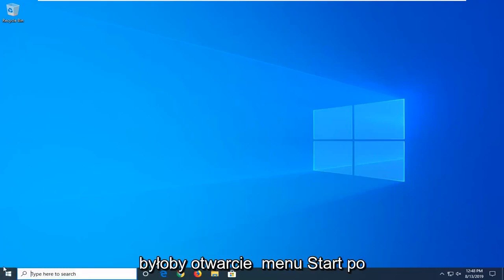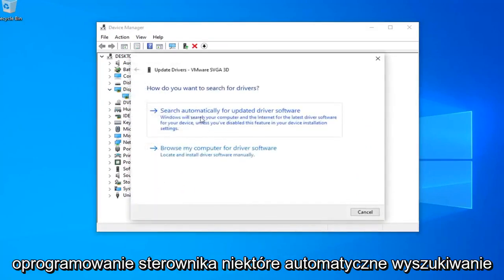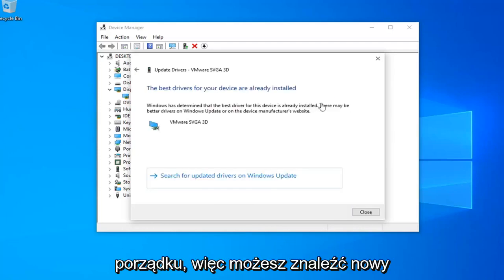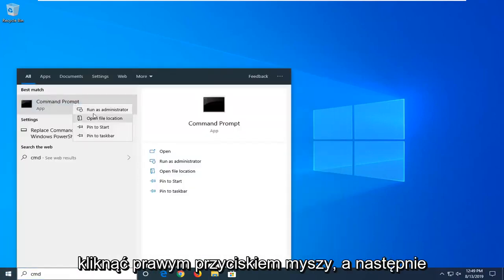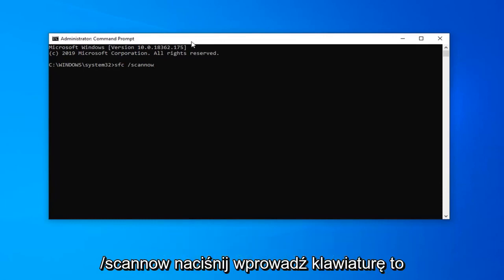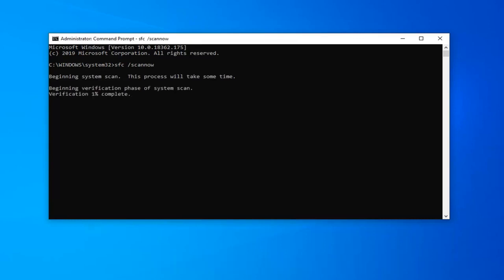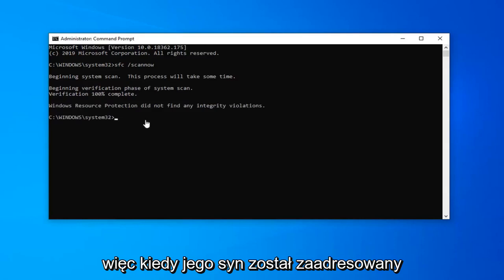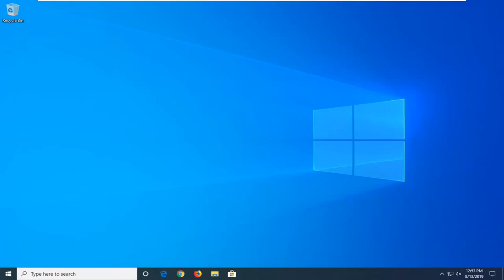błąd KernelBase.dll w systemie Windows 11, 10 [SOLVED]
Jak naprawić błąd Kernelbase.Dll w systemie Windows 10/11 [samouczek]

KernelBase.dll to plik systemowy systemu operacyjnego Windows, który obsługuje różne aplikacje i usługi Windows. Dlatego jeśli zostanie usunięty lub uszkodzony, uruchomienie niektórych programów lub wykonanie pewnych czynności w systemie operacyjnym może zakończyć się komunikatem „Brak pliku kernelbase.dll”, „Ta aplikacja nie uruchomiła się, ponieważ nie znaleziono pliku kernelbase.dll. Ponowna instalacja aplikacji może rozwiązać ten problem”, „Nie można znaleźć [PATH]\kernelbase.dll” i podobne komunikaty o błędach.

W niektórych przypadkach błędy kernelbase.dll mogą wskazywać na problem z rejestrem, problem ze złośliwym oprogramowaniem, taki jak infekcja wirusowa, a nawet awarię sprzętu.

Istnieje kilka sposobów formułowania komunikatów o błędach kernelbase.dll w zależności od przyczyny problemu. Oto kilka typowych błędów kernelbase.dll:

plik kernelbase.dll został załadowany, ale nie znaleziono serwera dllregisterserver punktu wejścia,